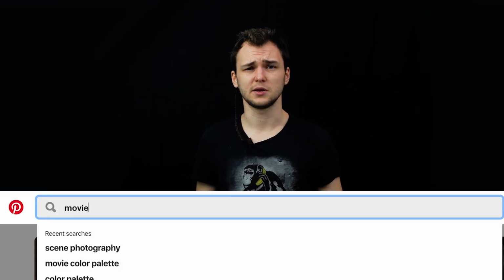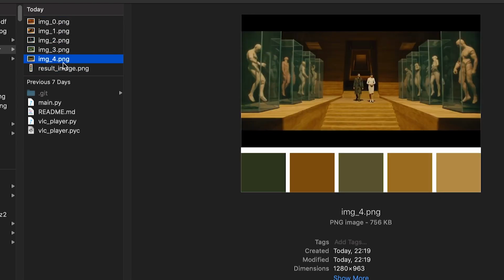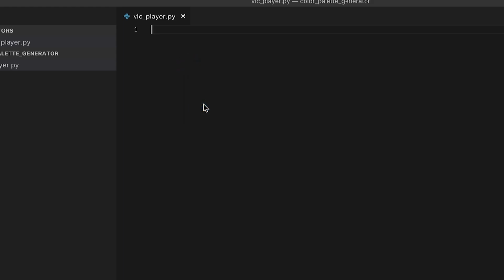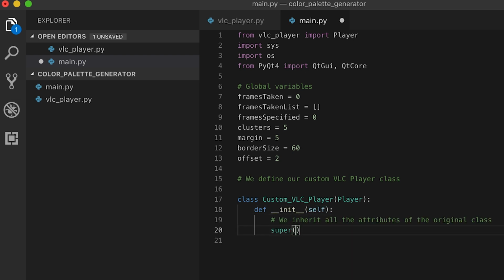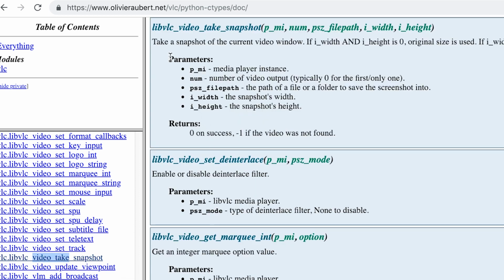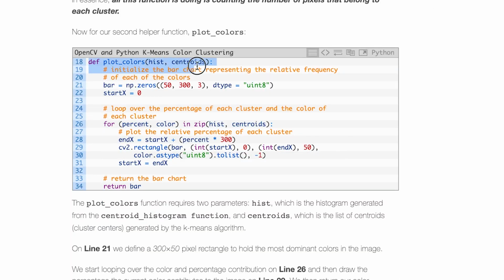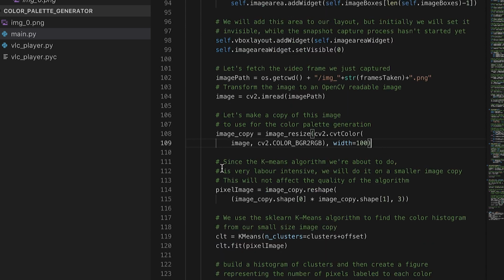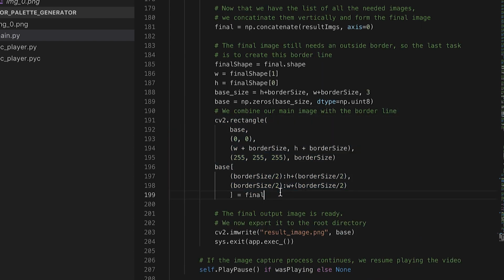Generating color palettes from movies with Python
In this tutorial we're going to create a Python program that can automatically generate Pinterest style color palette images from iconic scenes of our favourite movies